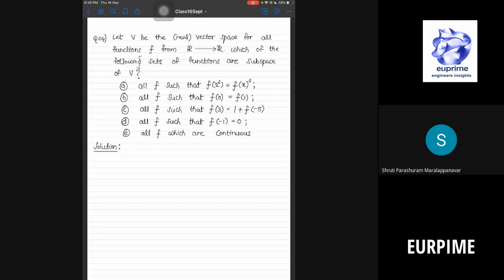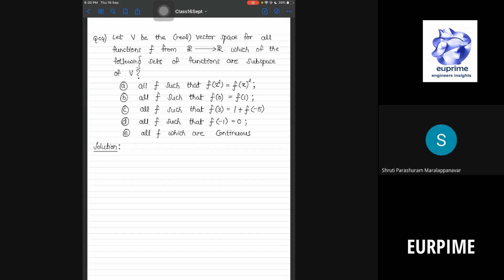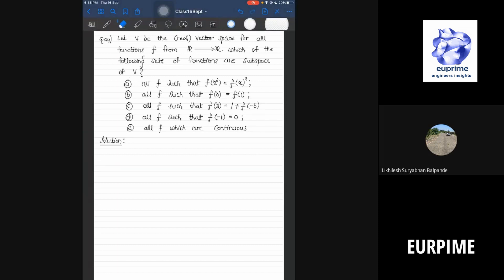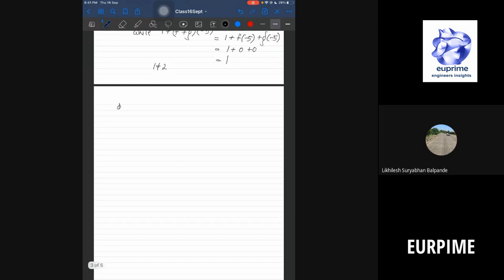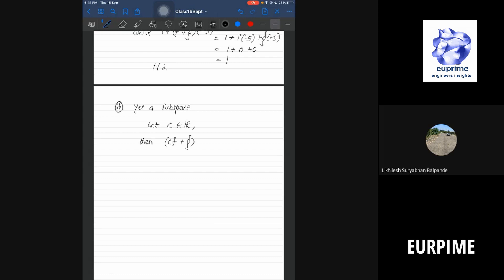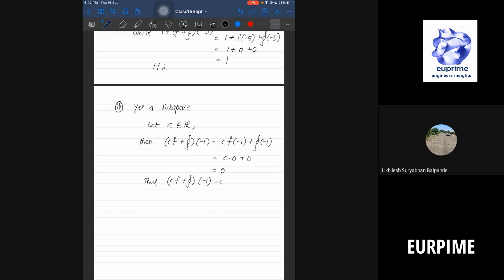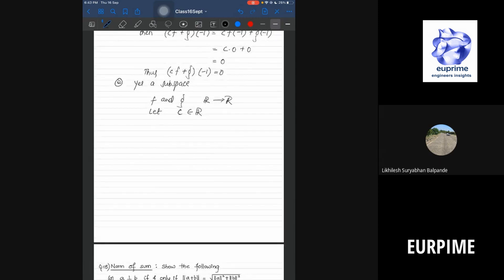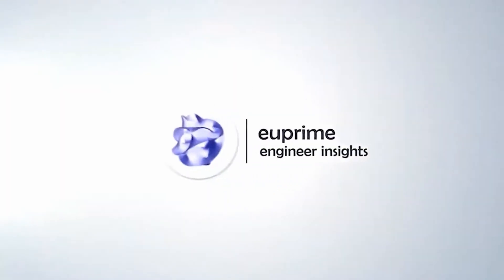Let V be vector space for all functions f from ℝ to ℝ, which of the following are subspace of V?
Let V be the (real) vector space for all functions f from ℝ --- ℝ, which of the following sets of functions are subspace of V?